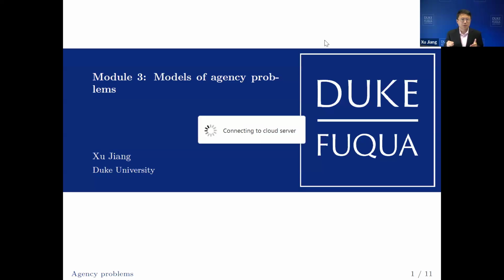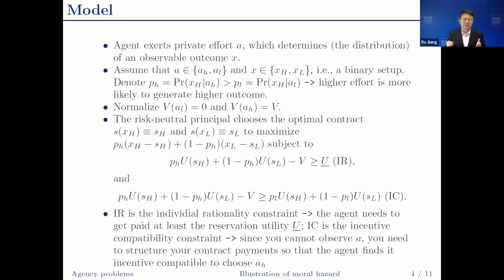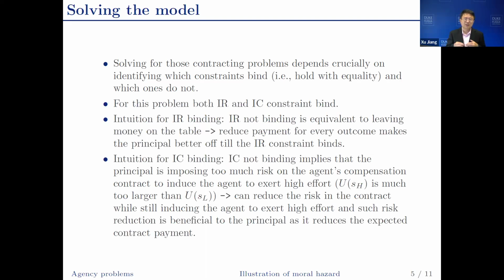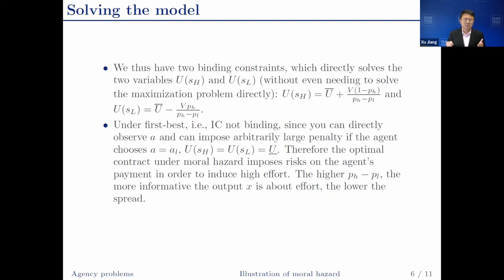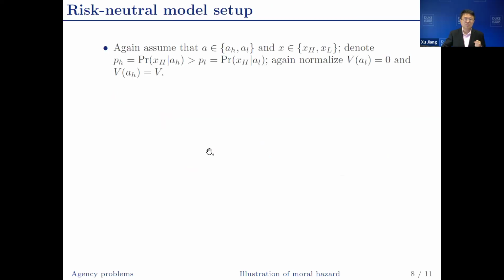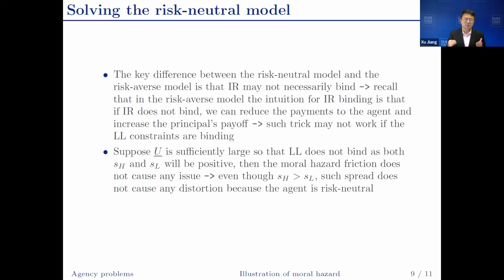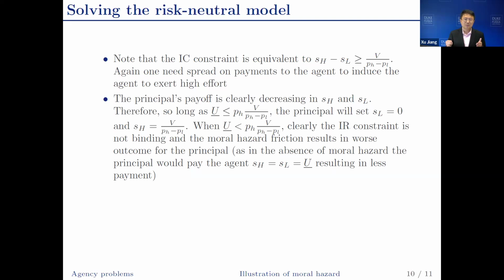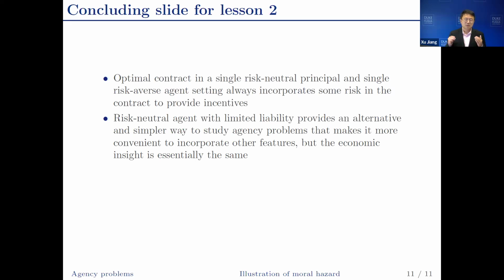Module 3 Lesson 2: Illustration of basic moral hazard models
We discussed moral hazard models, focusing on a binary effort and binary outcome framework. We discussed the optimal contracts, which features a tradeoff between risk-sharing and incentives.